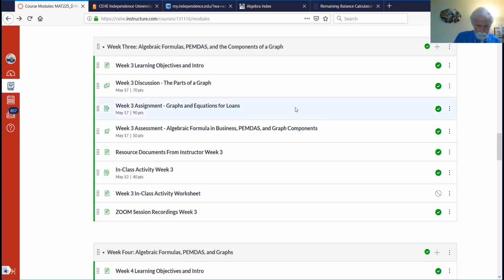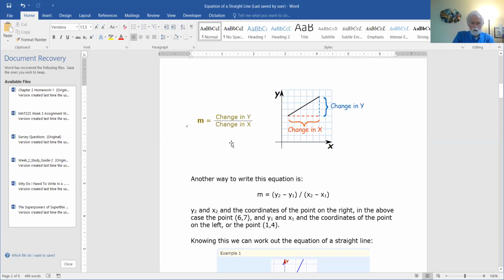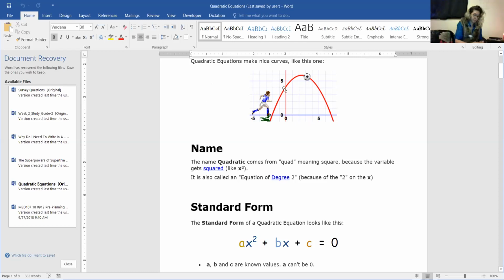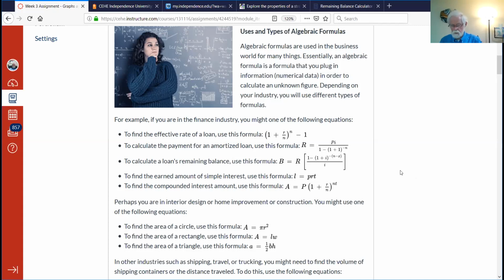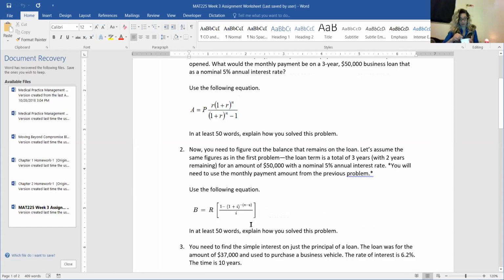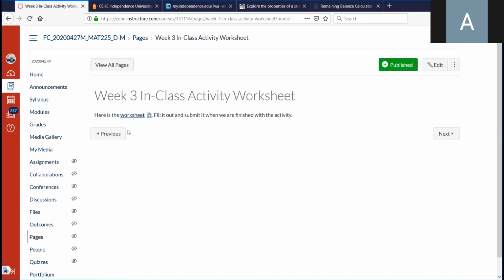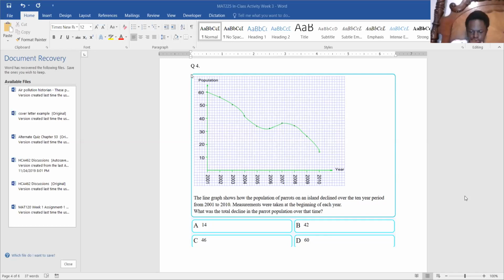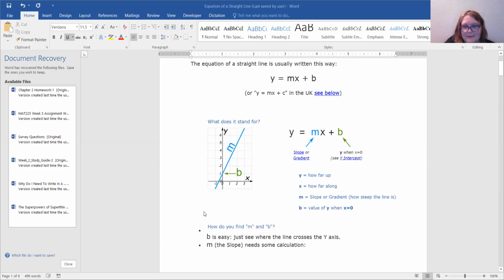MAT225 May 13, 2020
Recorded video of lecture